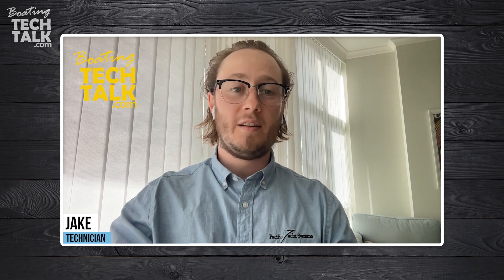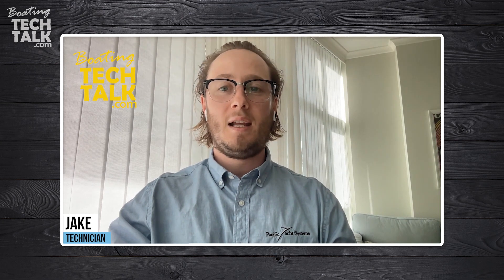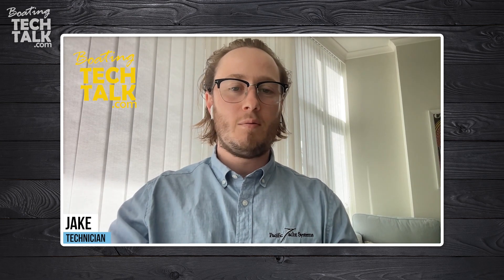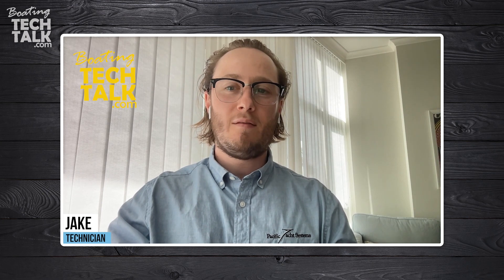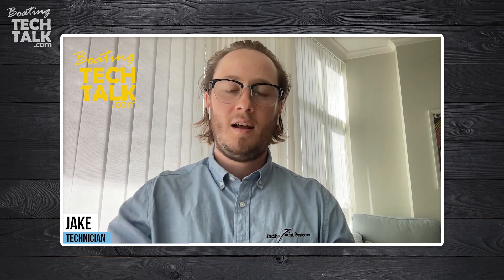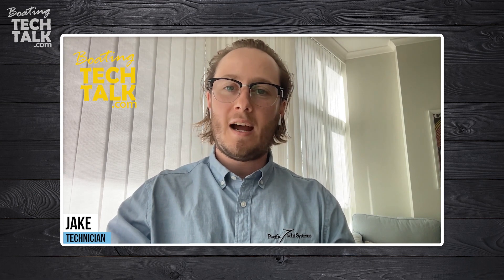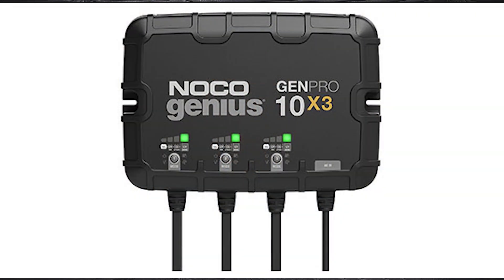Is There ONE Battery Charger to Charge AGM and Lithium?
Until recently, there was no battery charger that could charge different battery chemistries simultaneously, but technology is changing.  We had a YouTube viewer write us to say, "I just picked up a Noco Genpro 10X3, which claims to do just that (wet/AGM/lithium). Are they mistaken? Or is it simply a case of new tech that has come about since that seminar was recorded?"

Check out the PYS website for more information on battery chargers,